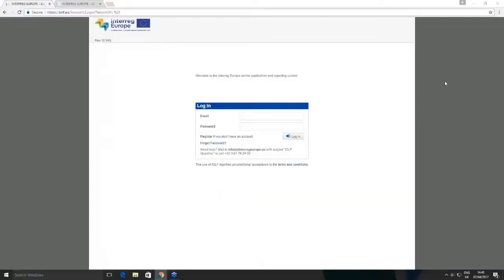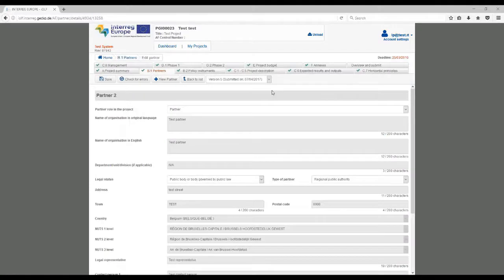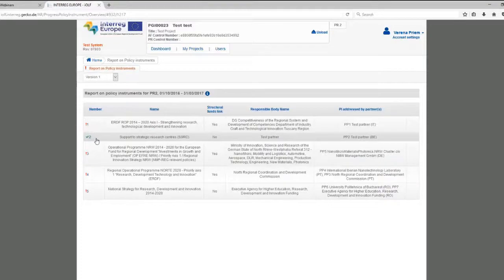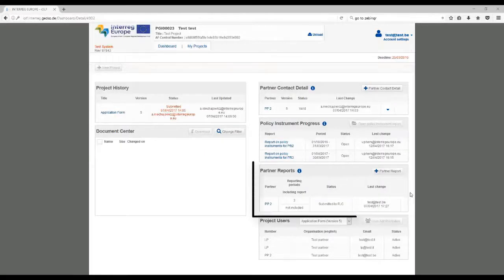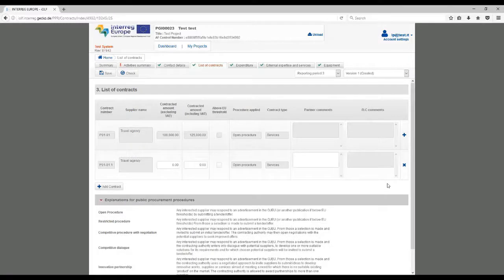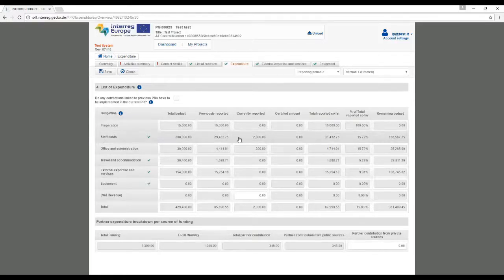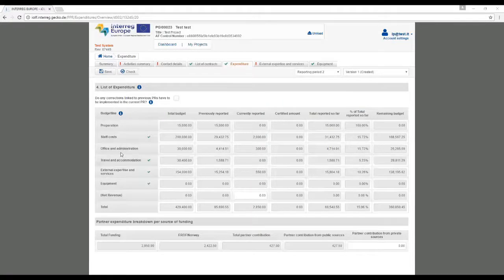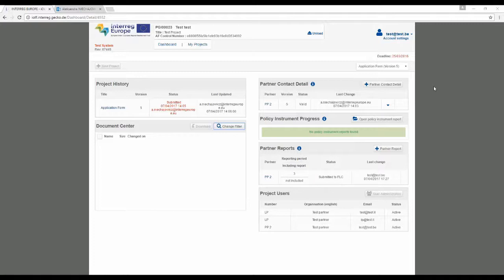Webinar on reporting in iOLF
Recording of a webinar for lead partners and project partners of the third call Interreg Europe projects about reporting in the online system iOLF.
The webinar took place on 12 December 2018.